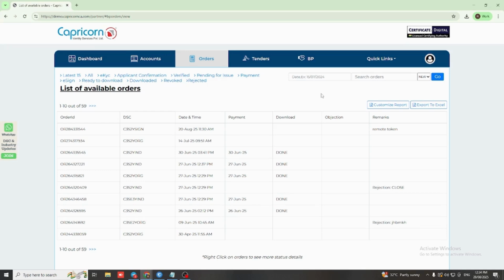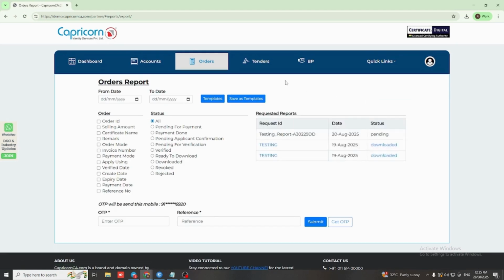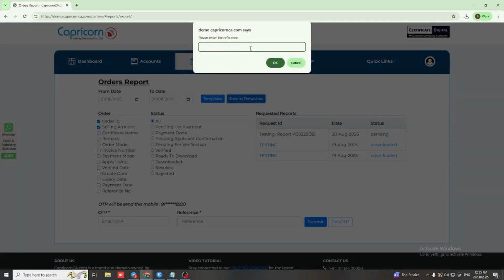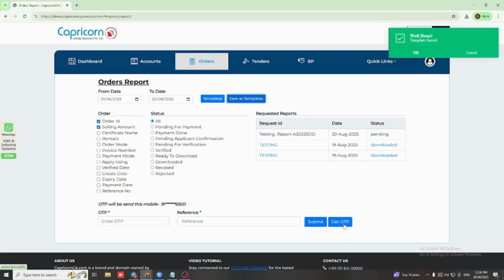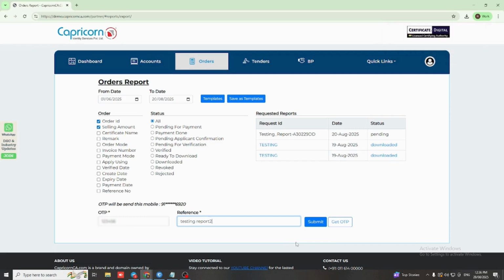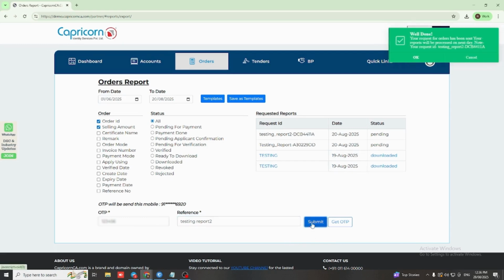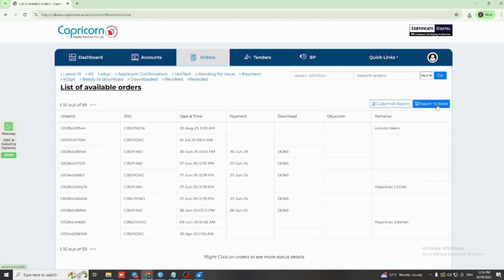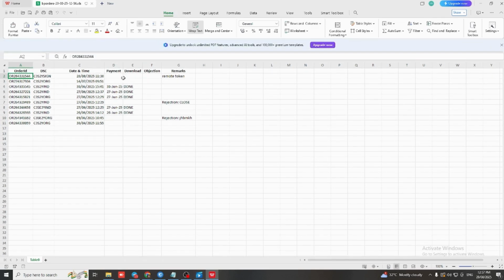Explore & Manage order as a Capricorn Business Partner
Want to learn how to explore and manage your orders as a DSC Business Partner?
In this video, we’ll walk you through the complete process of using the Capricorn Business Partner platform — your one-stop solution to track, manage, and simplify your daily business operations.

Whether you’re new to DSC or already using the DSC Business Partner portal, this step-by-step guide will help you understand how to explore orders, manage deliveries, and make your workflow more efficient.

🔹 What you’ll learn:

How to log in to the DSC Business Partner portal

Exploring your order dashboard and analytics

Managing customer orders easily

Tracking shipments and order status

Best practices to boost productivity

The DSC partner platform is designed to help you save time, reduce errors, and make order handling effortless. From merchants to business partners, anyone can benefit from this powerful order management system.

Tweet with us on Twitter: @certdigi